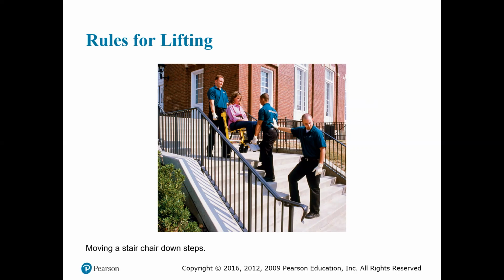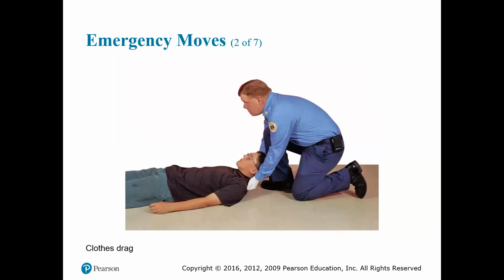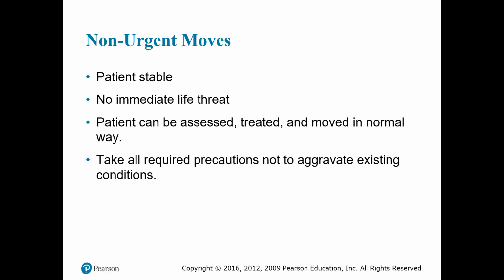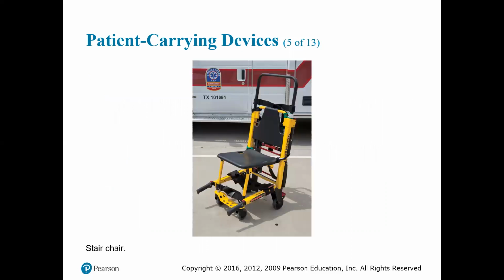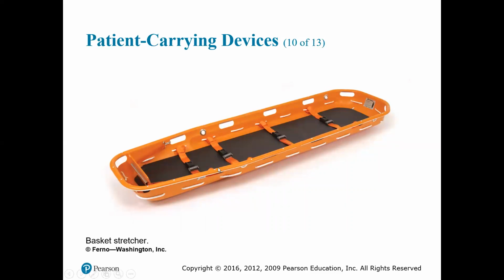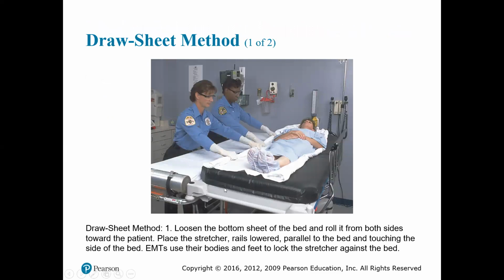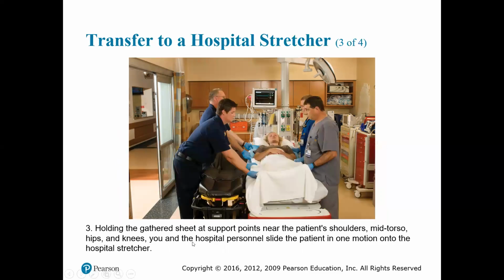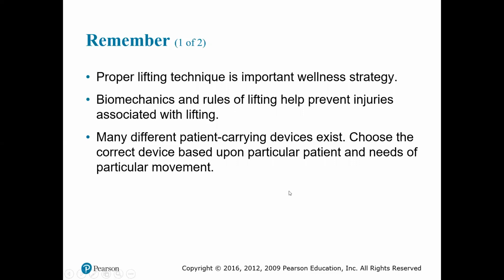Chapter 3 - Lifting and Moving Patients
Limmer's Emergency Care 13th Edition - Chapter 3 - Lifting and Moving Patients presented by Rob Smith NYS CIC